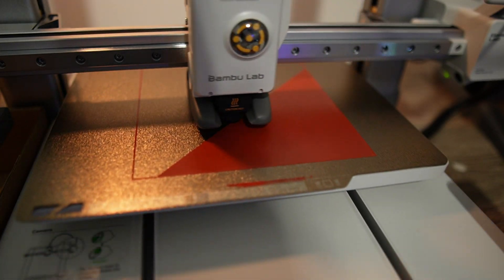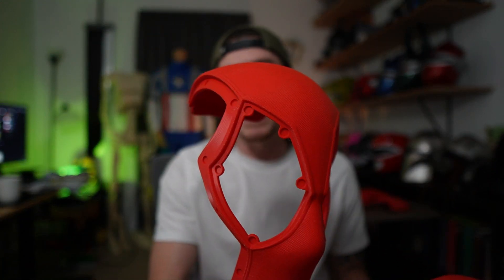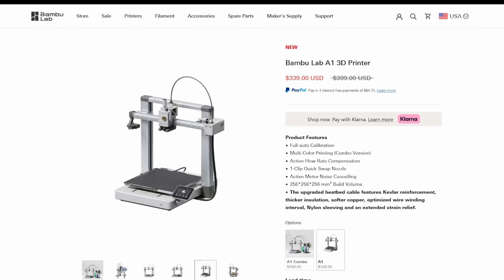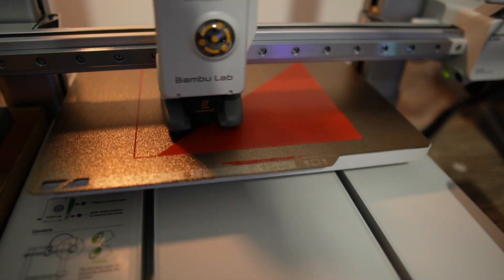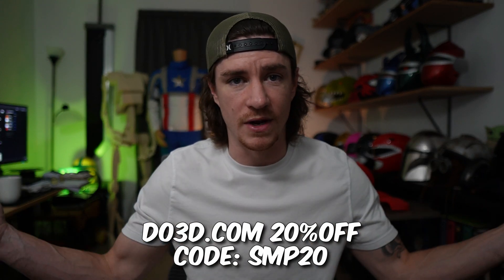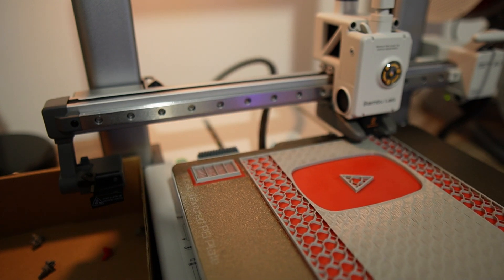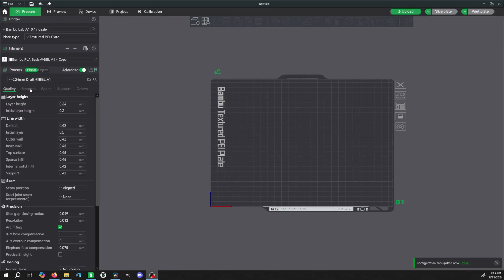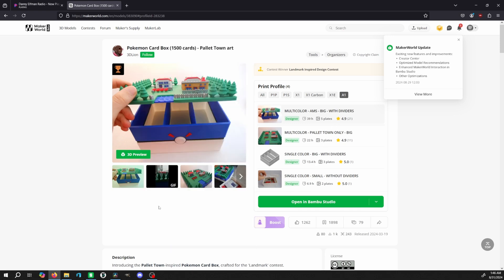Best Beginner 3d Printer! Affordable and Insane Quality!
The Bambu Labs A1 is hands down the best beginner 3d printer out there and the best quality for the money. I seriously waited too long before getting one of these. I cannot recommend this product more @BambuLab have done an amazing job with this printer. Its almost magic how well this bed slinger performs.
Here is a link to the printer below or you can click through my linktree as well

Linktree for Amazon, Discord, and more
Linktree.com/saturdaymorningprops